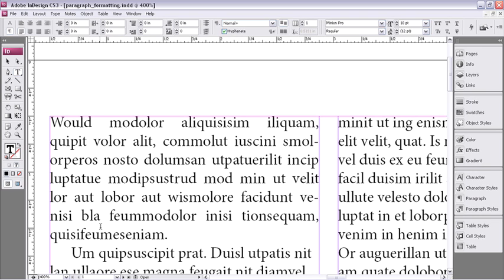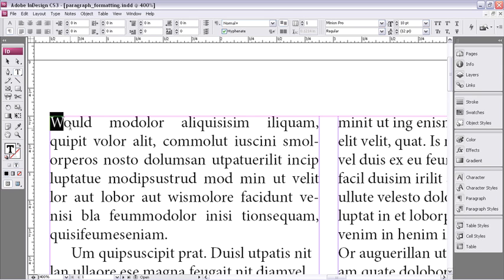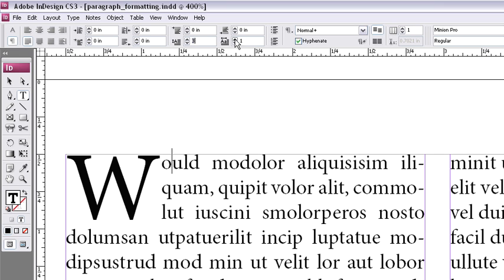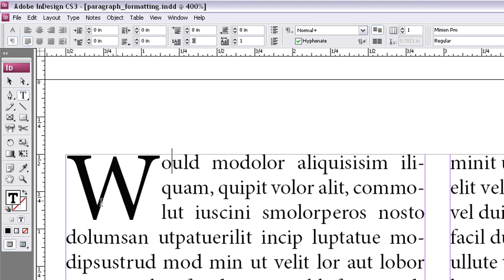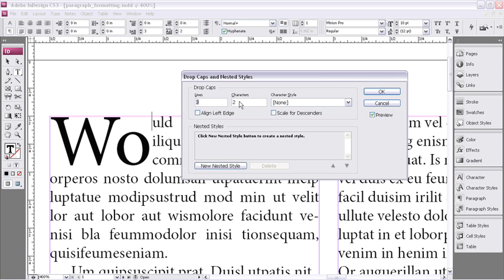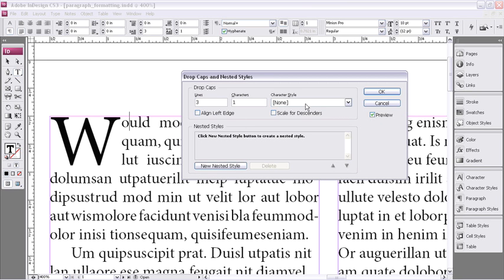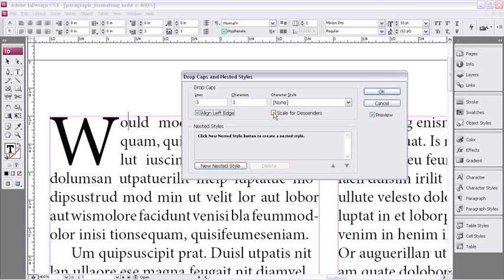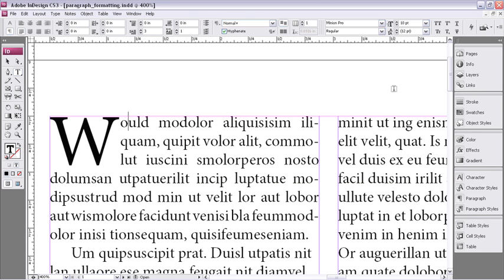TIDC3ES P1 L09 T04